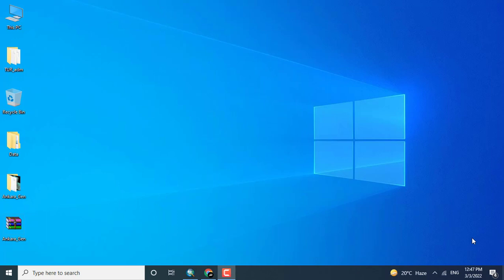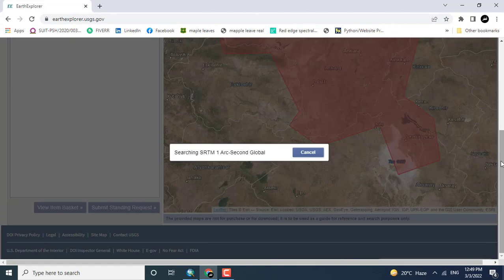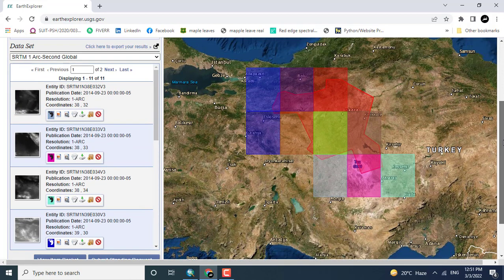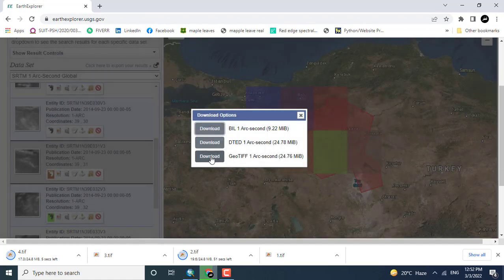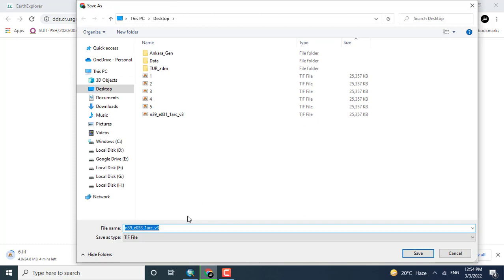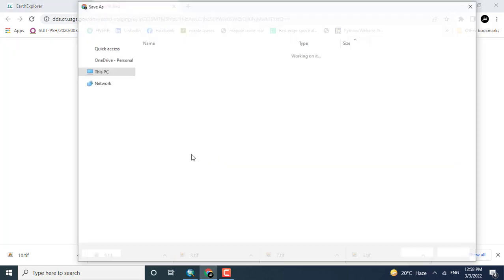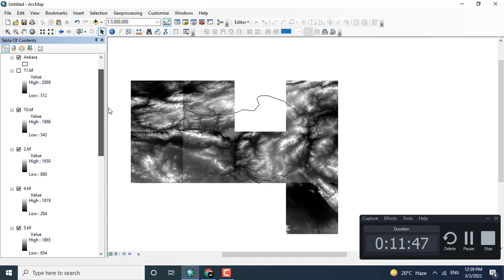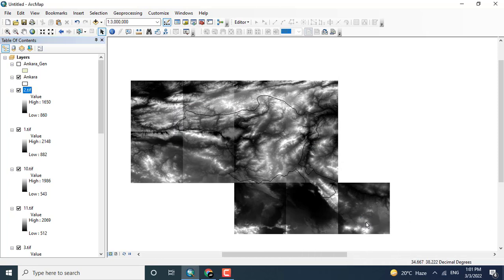Download DEM from USGS Earthexplorer Using Shapefile.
usgs earth explorer, digital elevation model, how to download dem data, download srtm dem data

1 Introduction to ArcMap Interface. Exploring the ArcGIS 10.8 Version.

2 How to Add & Display Vector data in arcgis 10.8

3 How to Add and display Raster data in Arcgis 10.8

4 How to download shapfile for any Region From Diva GIS

5 Calculate Geometery of An area in Arcgis.

6 Download DEM from USGS Earthexplorer Using Shapefile.

7 How to dissolve Polygon Shapefiles using ArcGIS.

8 How to extract area of interest by Mask using ArcGIS 10.8 Version

9 Editing & Creating Shapefile from Image in ArcGis 10.8.

10 Buffering a Road and Wells in ArcGIS.

11 How to clip data in arcgis 10.8

12 Adding & Creating New Point Shapefile Data in ArcGIS 10.8

13 Making Contour Map from Point Data Using Kriging Method in ArcMap

14 How to add Basemap in Arcmap.

15 How to Make Contour Map from DEM in ArcGIS 10.8

16 Classifying Vector Data Polygon Shapefile in ArcGIS 10.8

17 Create Random Points and extracting values in ArcGIS 10.8

18 Extracting Raster DEM Values Via Points .shp

19 Create Profile of Watershed from DEM Using ArcGIS 10.8

20 Downloading USGS Earthexplorer Data via Shapefile. & Displaying in ArcGIS 10.8

21 Creating Heat Map Using Stations Data in ArcGIS 10.8

22 Creating Population Map of Afghanistan for Year 2020 in arcgis

23 Creating line feature or Road Data from Google Earth| Digitization of Road Data

24 Spatial Analysis of Point Data using Select Layer by Location tool in Arcgis.

25 Create Contour Map by model builder in ArcGIS 10.8

26 Download High Resolution Digital Elevation Model ALOS PALSAR DEM 12.5m Resolution

27 How to download High Resolution 10m Sentinel-2 Data|USGS Earth Explorer| ArcGIS 10.8

28 How to Download Earthquake data| USGS Earthquake| ArcGIS| ArcMap| CSV Format

29 How to Download Open Street Maps| OSM Data| ArcGIS| ArcMap 10.8 Version

30 How to Download Geological Data & Display in ArcGIS| ArcMap| Geo technologies

31 Watershed Delineation Using SRTM| ALOS PALSAR| DEM Data| Arcmap 10.8

32 How to Create River Network Order| Stream Order| ArcGIS| Arcmap 10.8